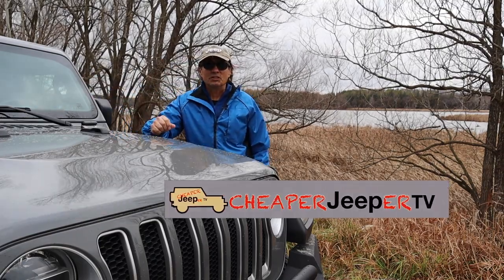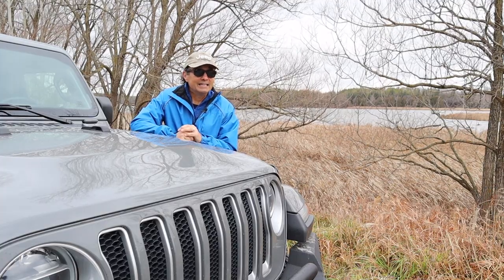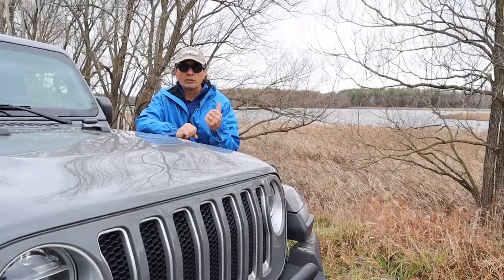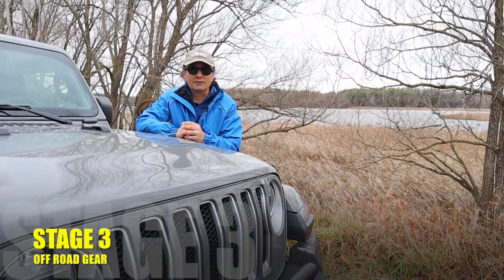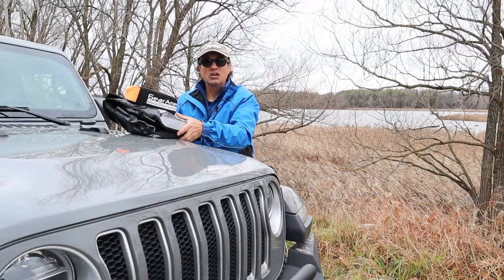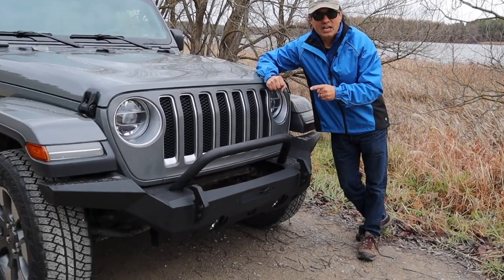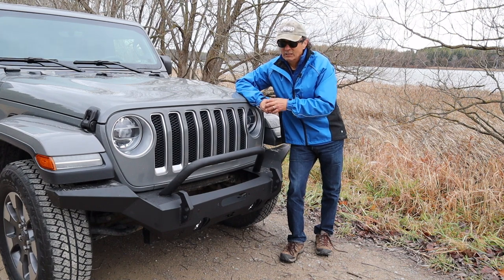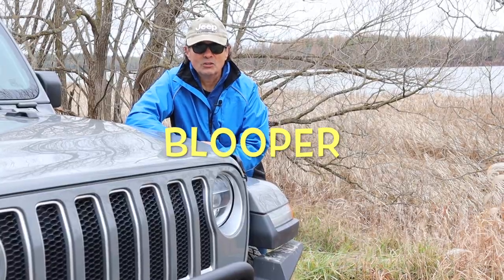Essential Off Road Gear : From the Beginners to the Experts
⬇️MAIN TOPIC: This episode illustrates the essential off road gear required for the beginners to the experts. Items in four stages of acquisition and some ways to save money are discussed.

Off Road Recover Gear Kits-

⬇️TIP: A discussion of tips on how to save money towards the purchase of off road gear is given in this section of the video.

⬇️MAKE¢ENTS:  This weeks subscriber tips stems from last weeks video on the windshield defroster issue.

 ⬇️ Things used in the making of this video:
1. Canon M50 4K Camera
2. Sennheiser MKE4 400 Microphone
3. Camera Tripod
4. My MacBook Pro for editing/uploading